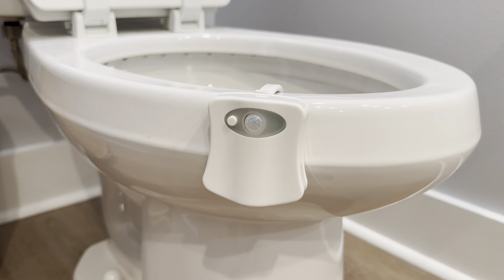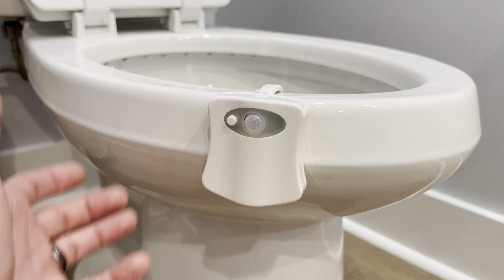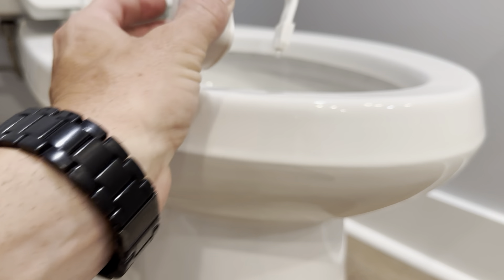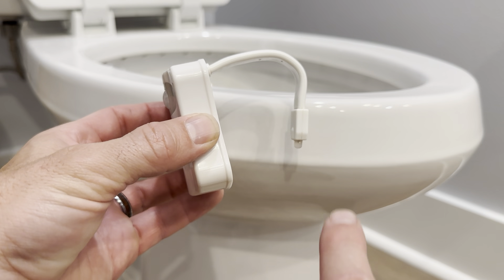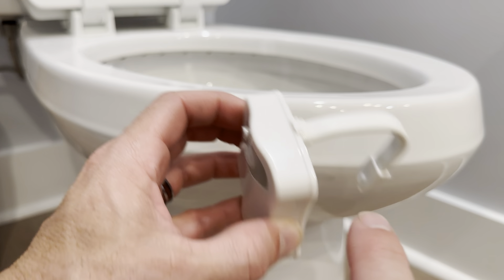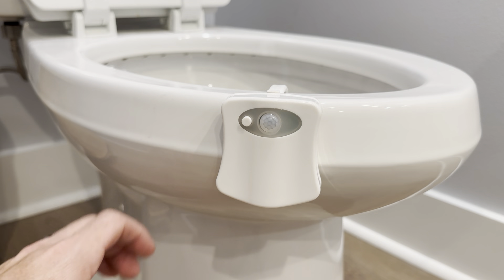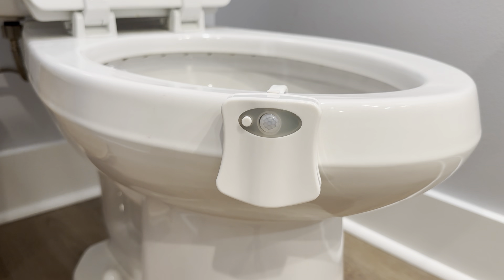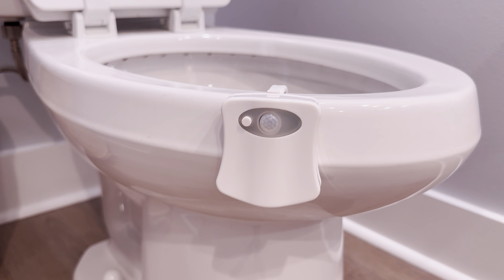I bought this as a joke now I have one on every toilet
Mind-Glowing Toilet Light with Motion Sensor - Unique Cool Gadget - 8 Color LED Toilet Bowl Night Light - Funny Birthday Gifts for Men - Gifts for House Warming - Gag Gift for Dad, Boyfriend, Husband

Thanks for supporting my channel for more information on the product above here is a link to its Amazon

Amazon Description:

💤 🌙 NO MORE BLINDING MIDNIGHT VISITS: Step confidently into your bathroom with the RainBowl LED toilet light . Its crafty toilet light motion sensor ensures a soft glow, leading your path. Midnight bathroom trips are now safe from those harsh overhead lights.
🎯 PERFECT AIM, EVERY TIME: Navigating in the dark, can be tricky. Thanks to its built-in sensors, this toilet night light knows when to glow (dark times) & when to nap (light times). The toilet bowl light motion activated brilliance ensures simpler, safer & cleaner bathroom trips.
🌈 THRONE ROOM LIGHT SHOW: Add a touch of novelty to your nightly visits with RainBowl!! Choose a single hue or cycle through 8 LED colors using the easy-control button. This toilet seat light makes every trip fun, with a toilet night light motion sensor for smart, colorful convenience
🚽 ONE SIZE HUGS ALL: Fear not, regardless of your throne's design! The RainBowl toilet lamp comes with a flexible arm that promises a snug fit for all. It’s not just a lighting accessory, it’s a practical mens bathroom essential that adapts to you.